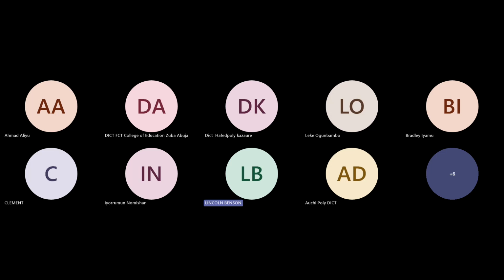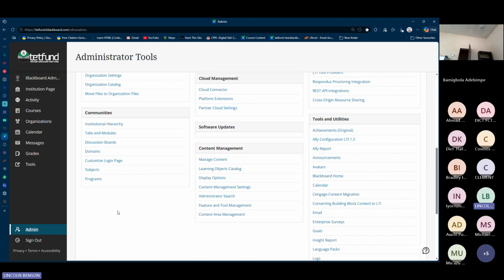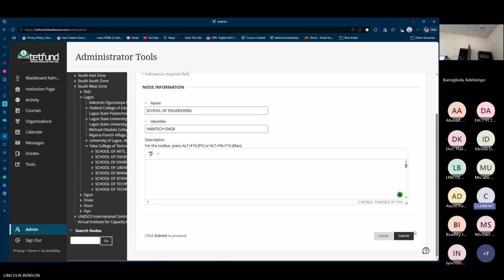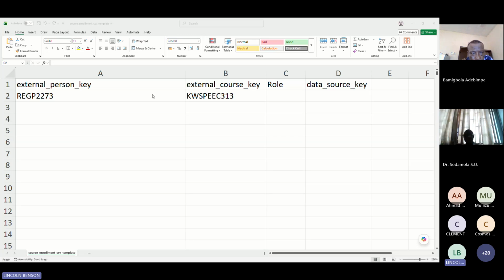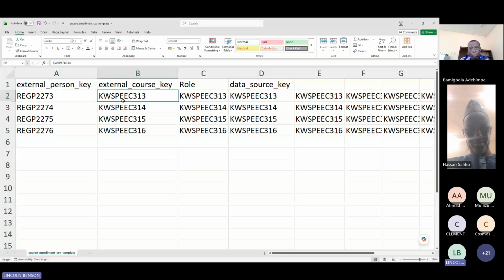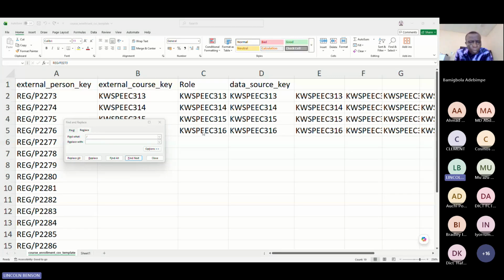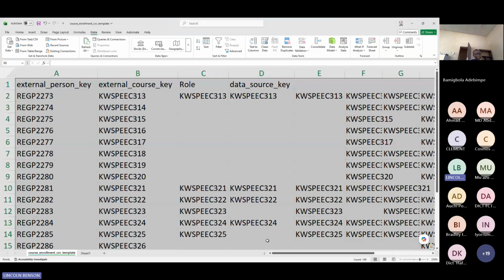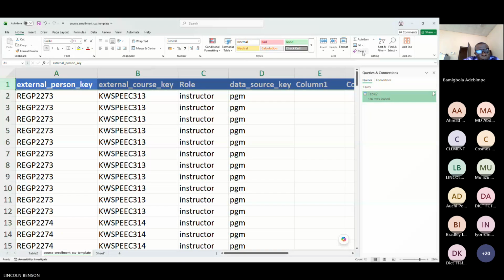DICT SESSION FINAL 22052026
Last day of the refresher